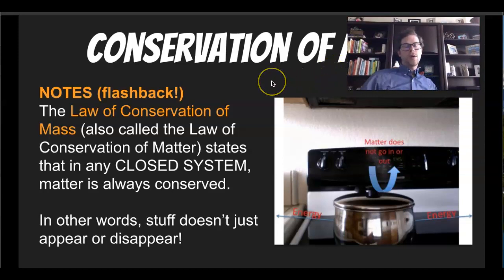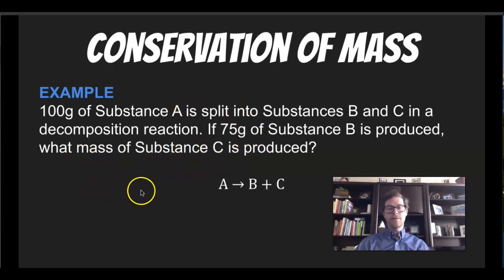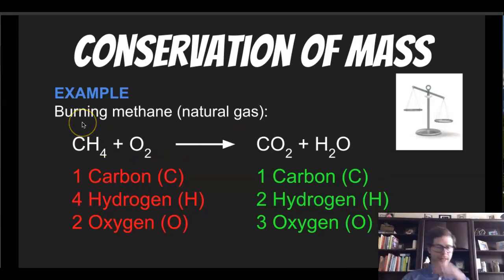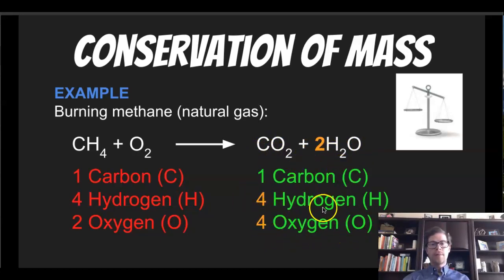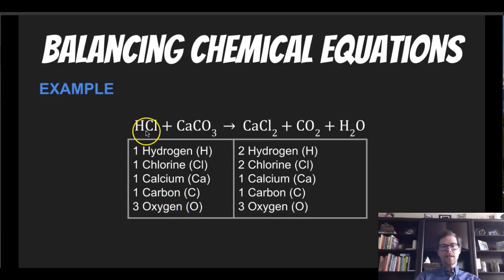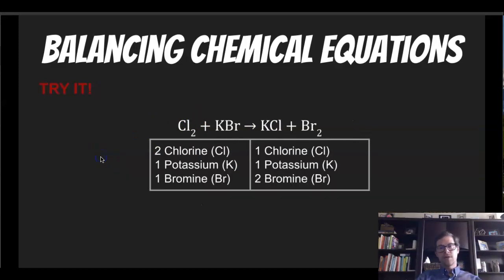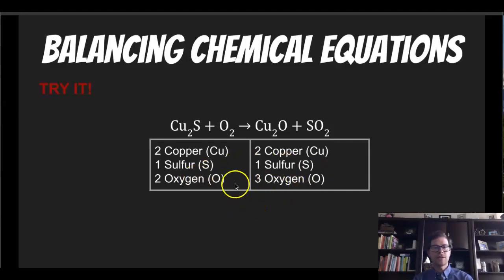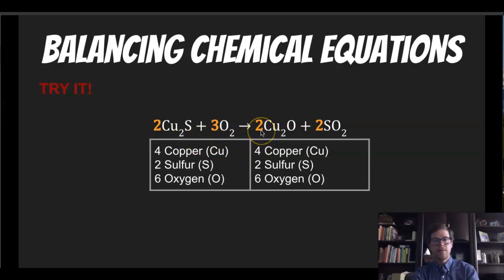Balancing Chemical Reactions